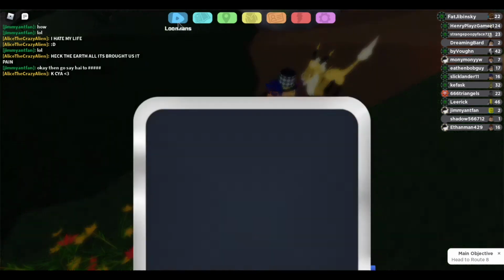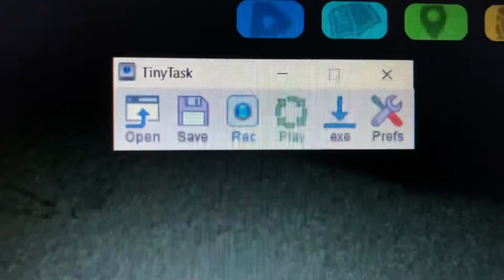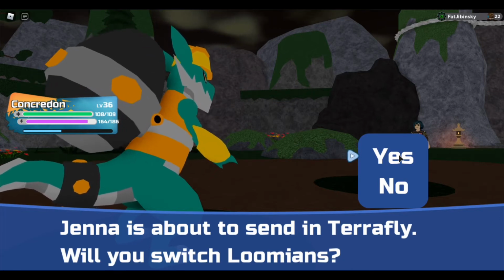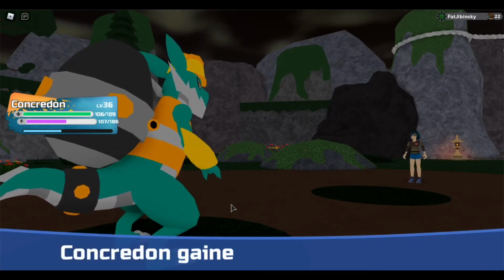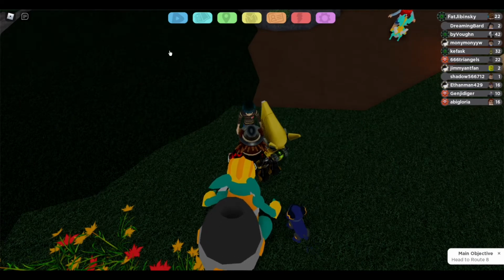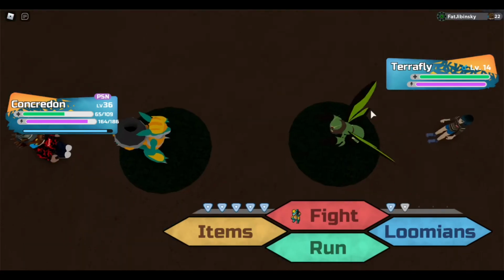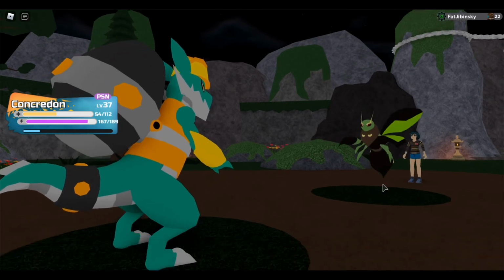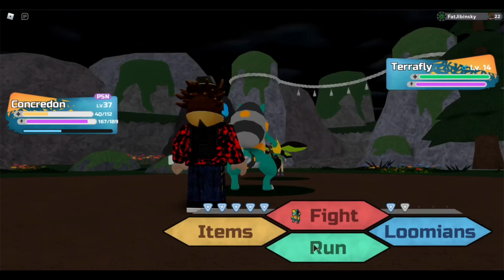UNLIMITED FREE EXP AND MONEY LOOMIAN LEGACY